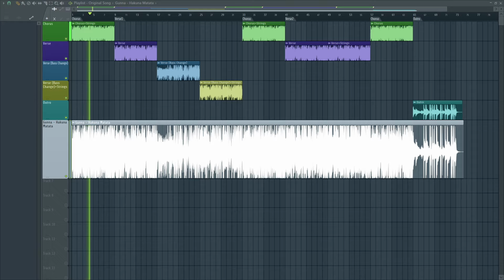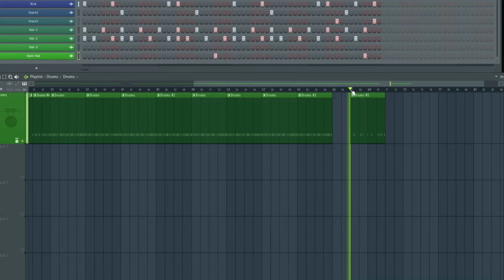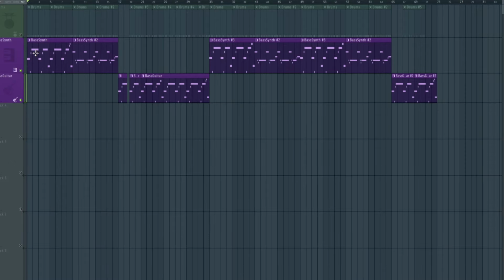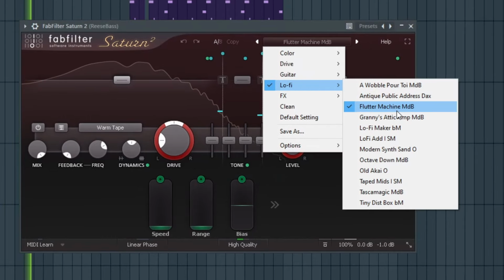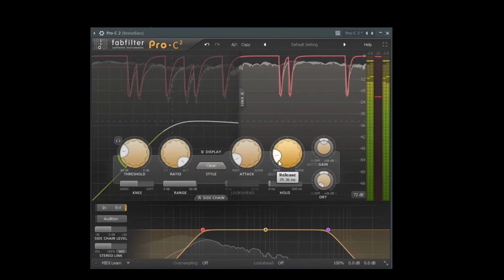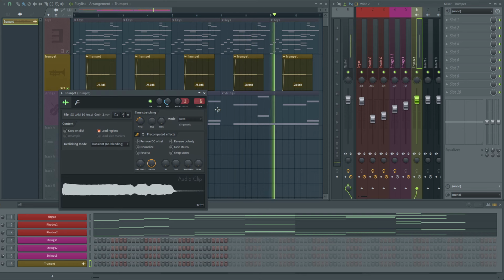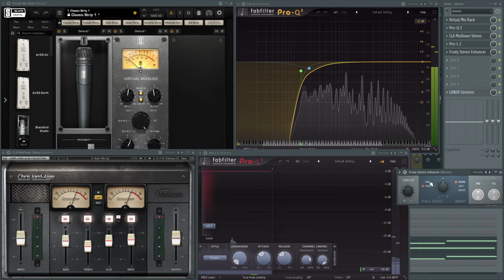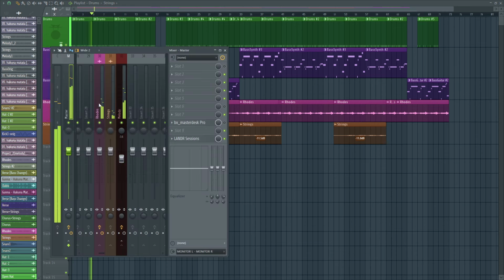How I Made a Beat for Gunna - Hakuna Matata in Fl Studio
In this video, we will be dissecting the track hakuna matata from Gunna's latest album (one of wun). I totally recreated this instrumental.

In the process of creating the beat, I used a variety of techniques that can help you create your projects

TIMESTAMPS

0:00 Intro
0:10 About Song
0:43 Drums
1:48 Bass
3:57 Bass 2
4:47 Sidechain
5:03 Melody
5:28 Keys
6:21 Strings
7:03 Bus Processing
7:41 Change Pitch
8:13 Final Result